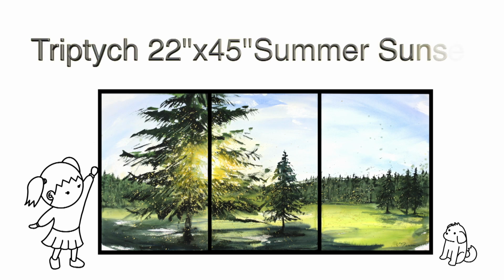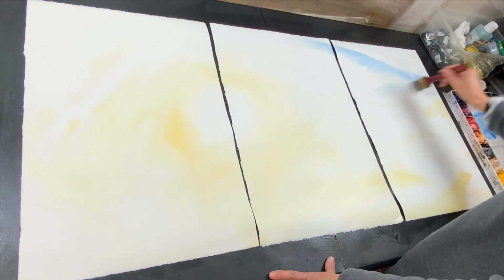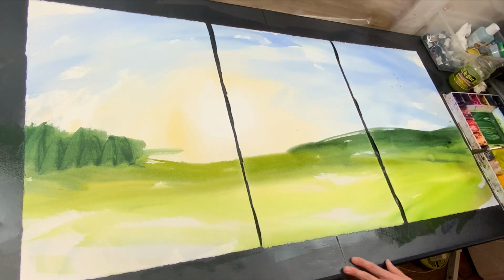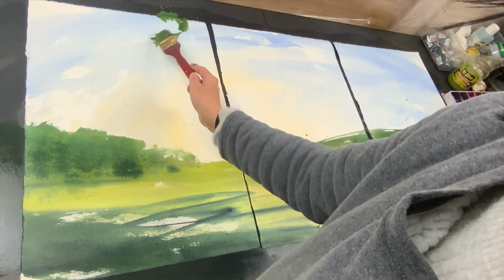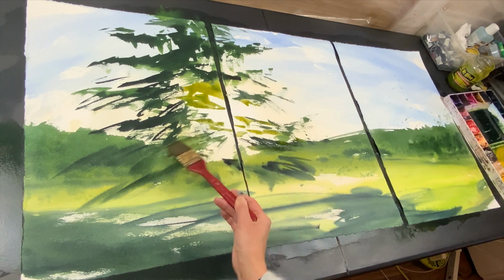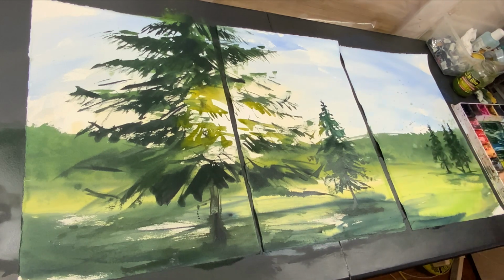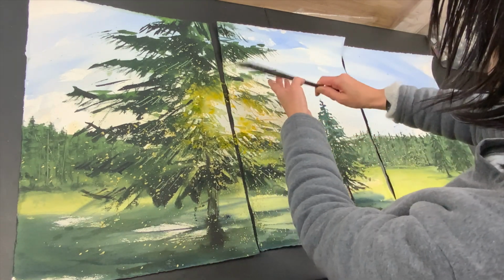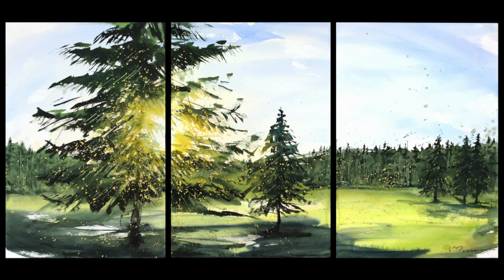(new video opening!) Summer Sunset: Triptych 22"x45" watercolor by Sumiyo Toribe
Materials:
Arches 140lb cold press watercolor paper
QoR watercolor paints

for realtime tutorials with commentary

Sign up for the NEWS LETTER
for news, updates, and special offers

Painting by Sumiyo Toribe
Copyright Sumiyo Toribe